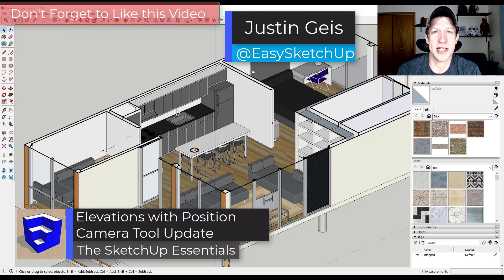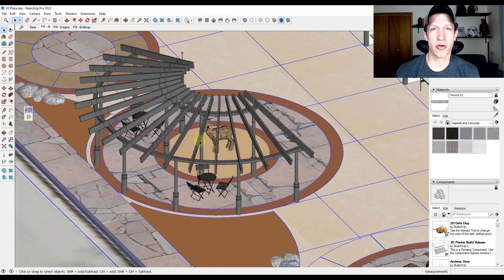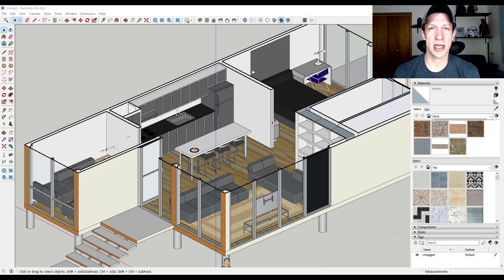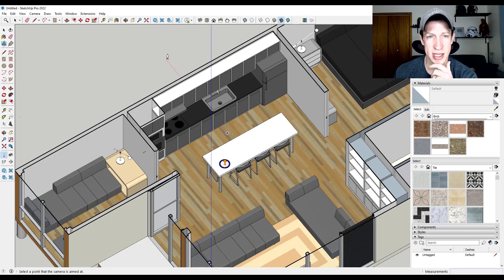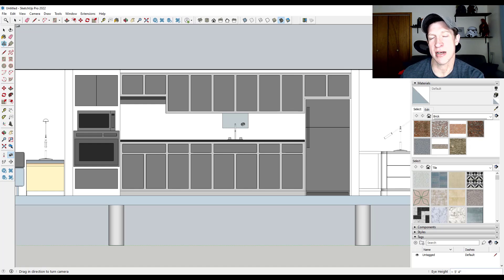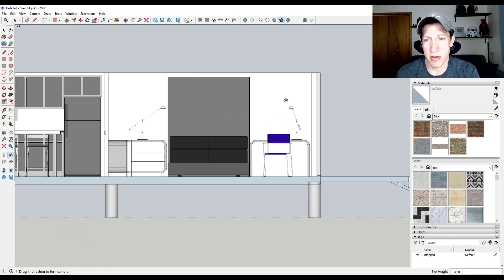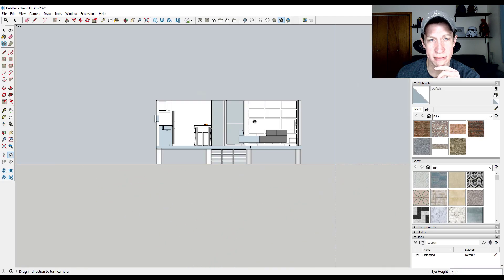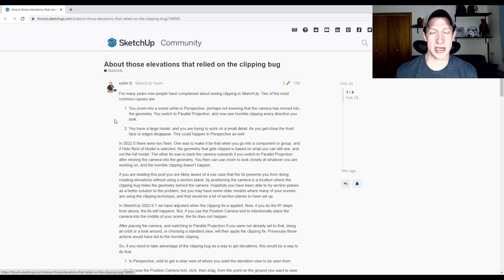UPDATE on the SketchUp 2022 Position Camera/Clipping Issue!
There's been a new development in the position camera/clipping issue for SketchUp!